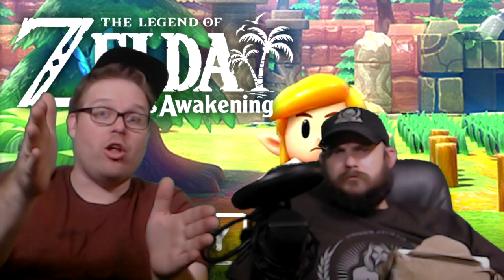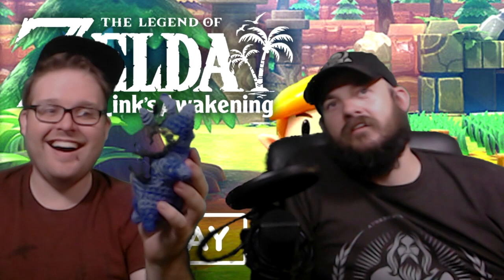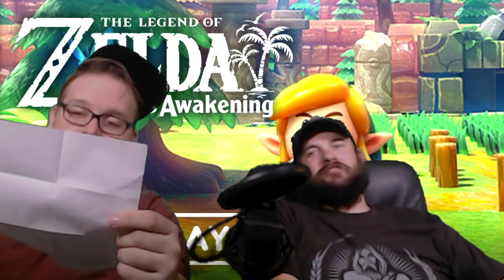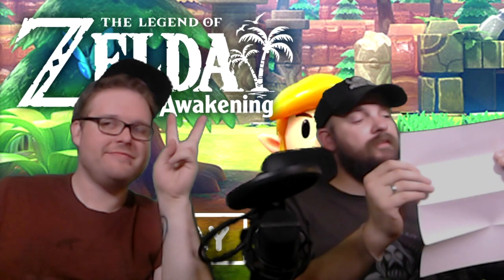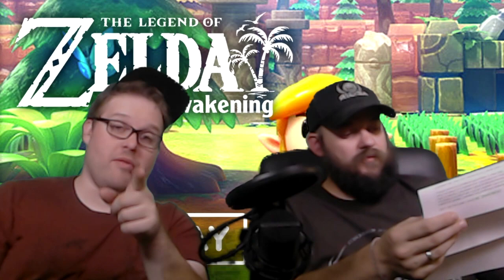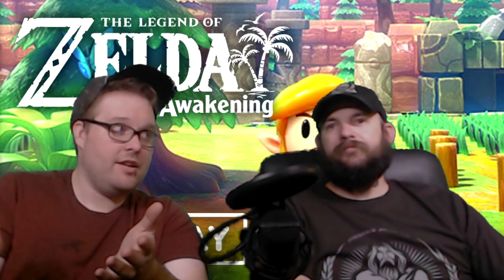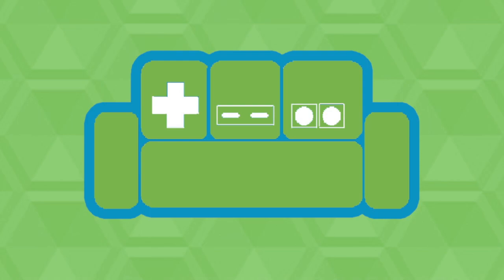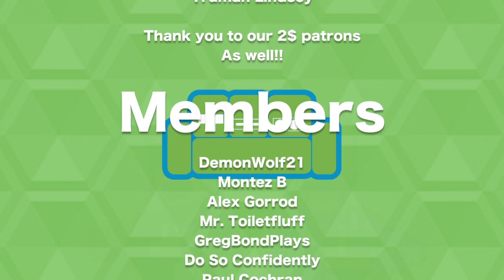KOROKS and SEEDS! Basement NOVEL? MAIL BAG in The BASEMENT | Opening Mail from YOU! (part 4)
Welcome to The Basement, let's take a look in the ol' mailbag and see what our Basement Dwellers are sending.

Thank you for everything that you send! A letter, a drawing, a poem, a picture, a snack, or anything else that the United States Postal Service allows (and is family friendly!).